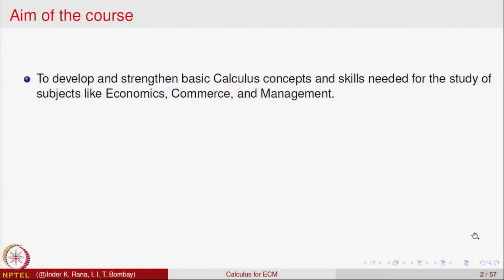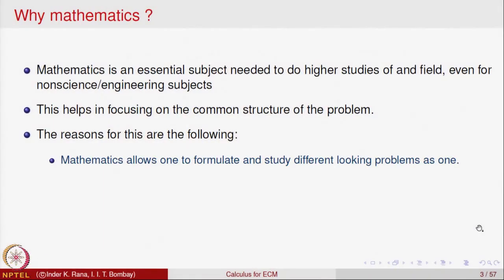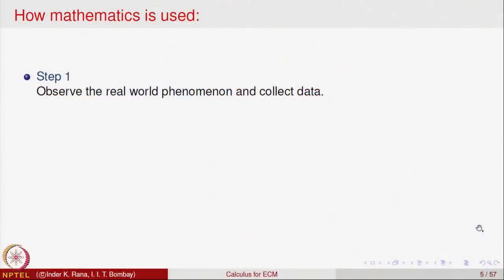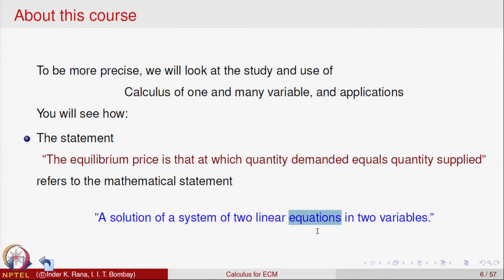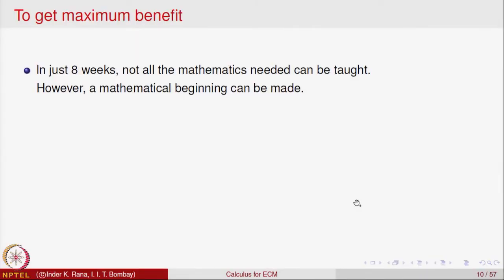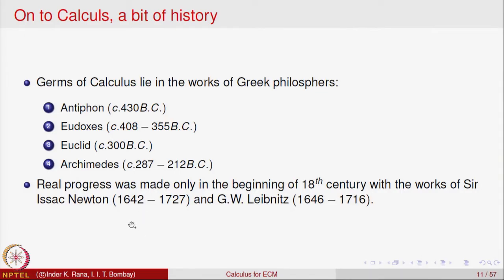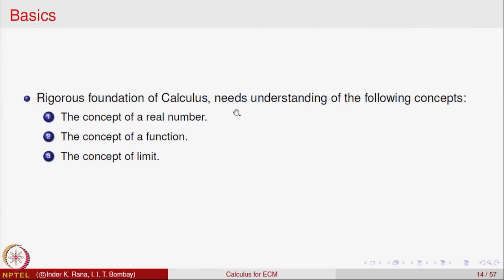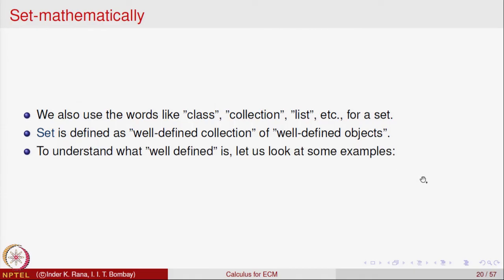Week 1 - Lecture 1